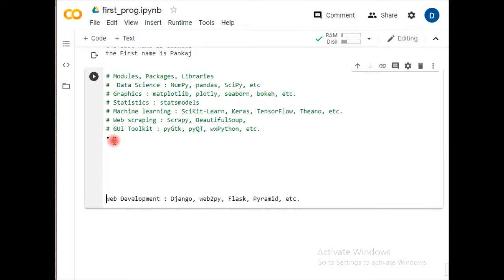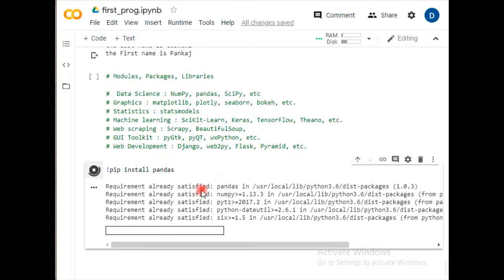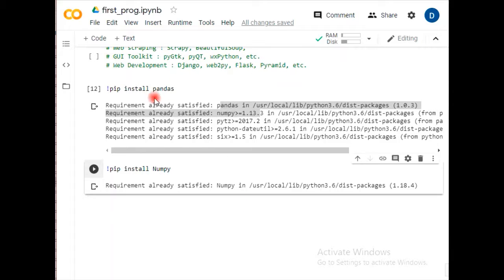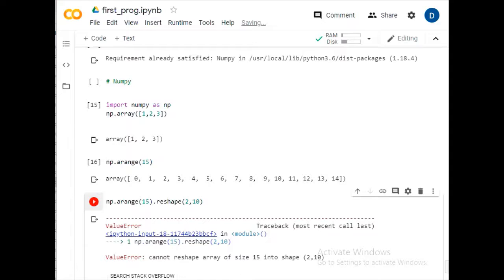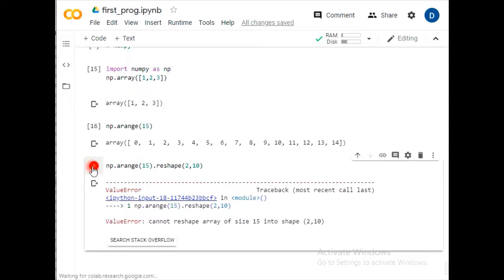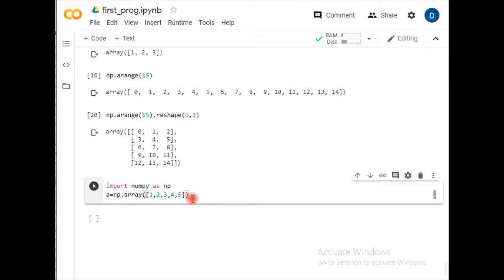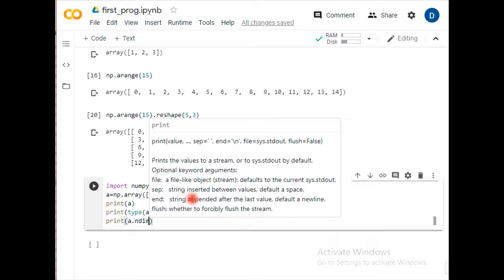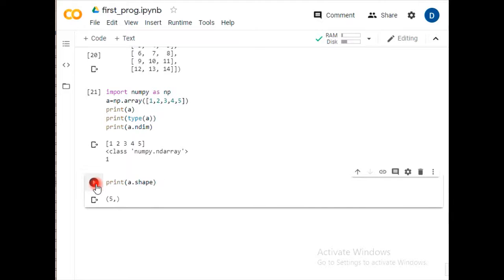Machine Learning using Python: 11 (Working with Python Libraries (NumPy))